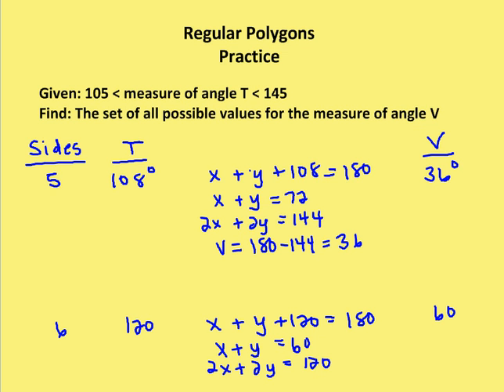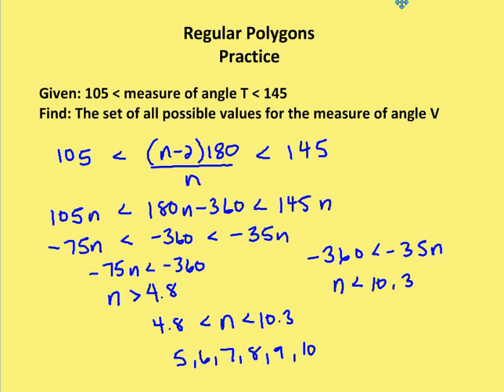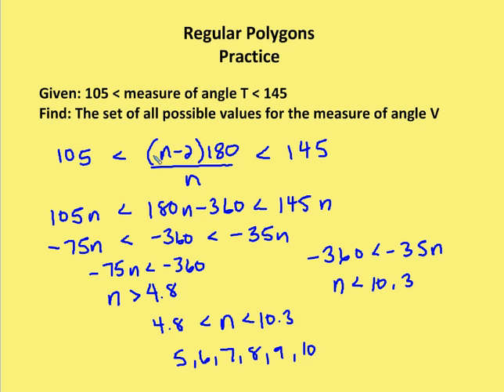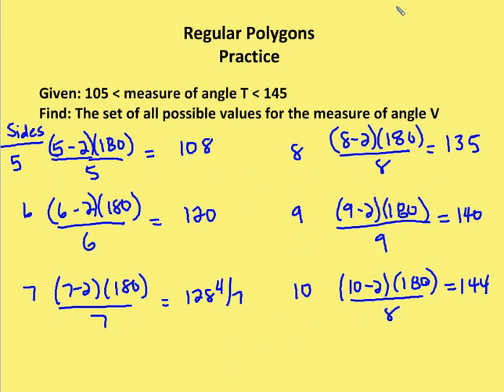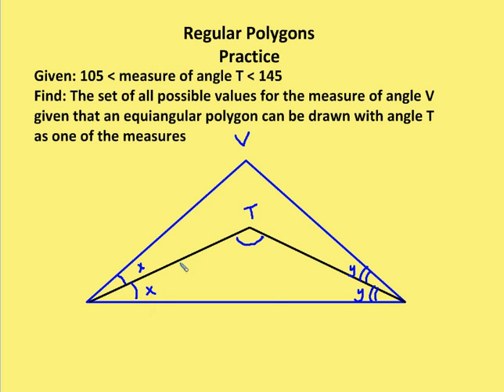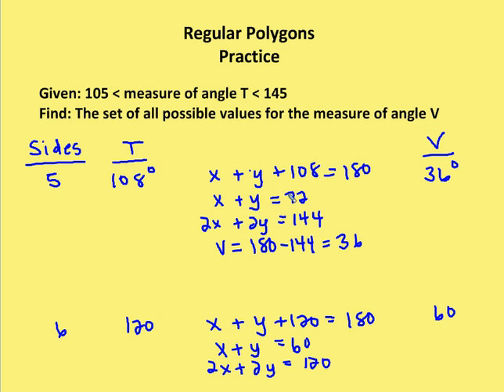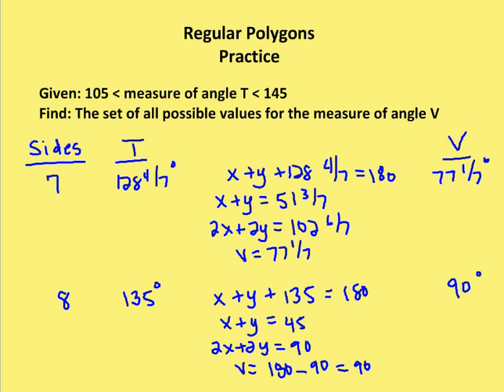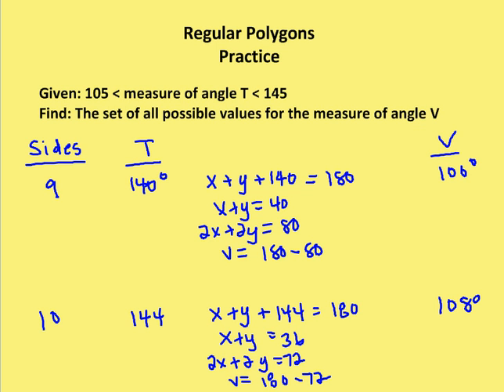7.4 Regular Polygons Part I (Practice)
Practice problems involving regular polygons